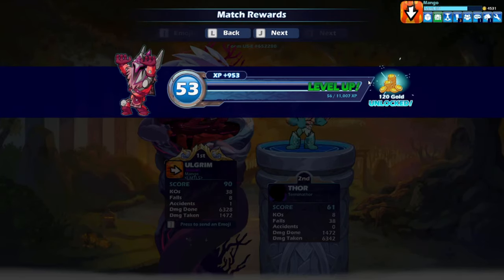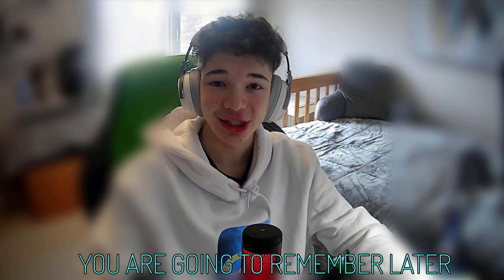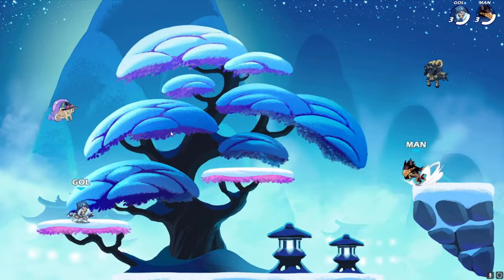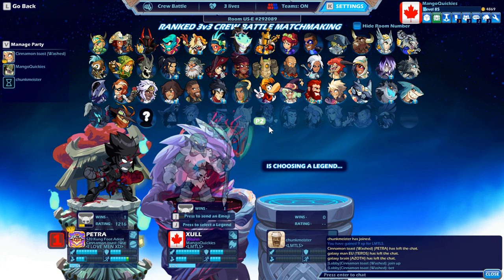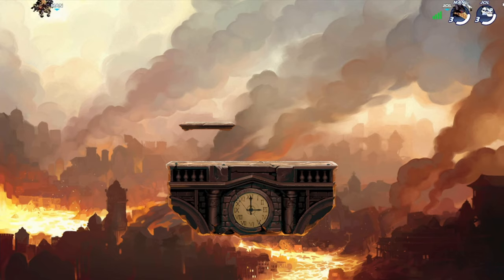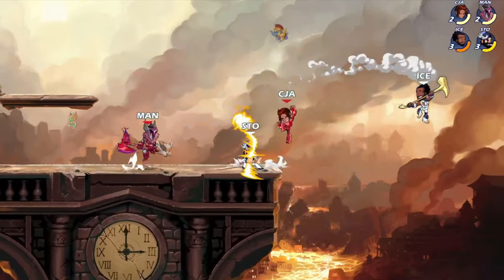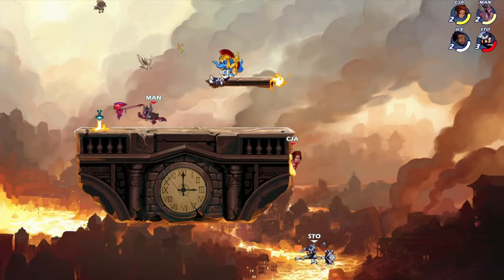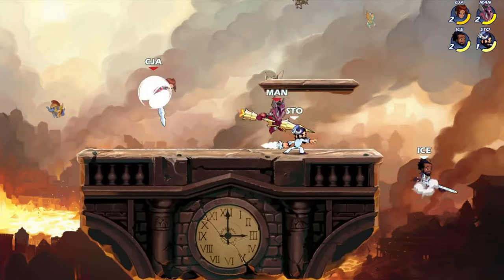THE FASTEST WAY TO GET EXPERIENCE | Brawlhalla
This is the fastest way to get experience/EXP in Brawlhalla and the fastest way to level up in Brawlhalla. This is how to get lvl 100 on Brawlhalla. This is how to get black color on Brawlhalla.